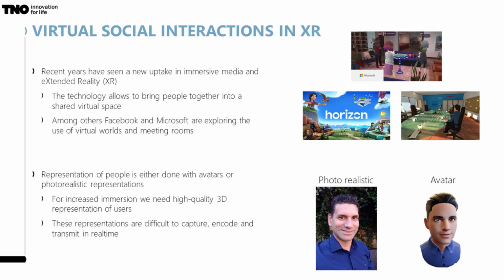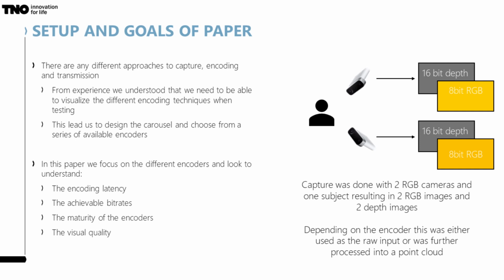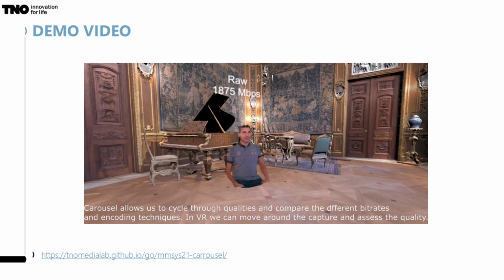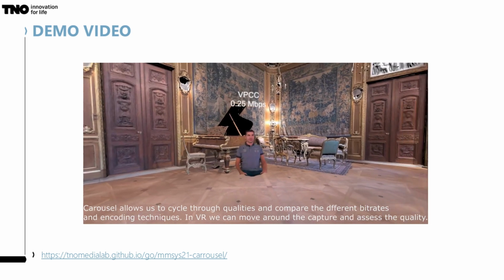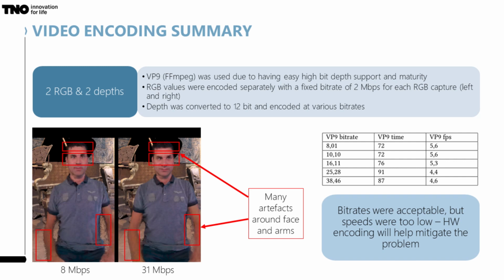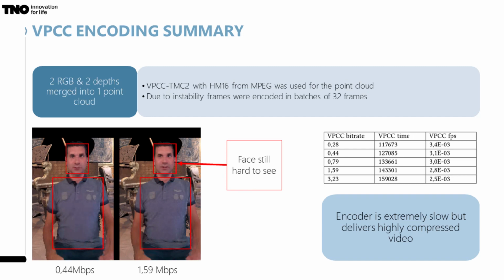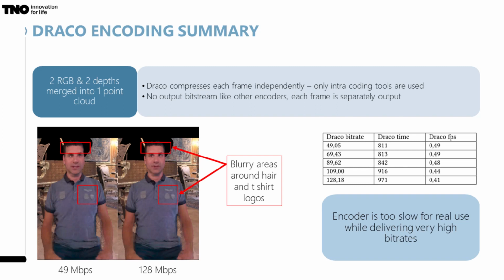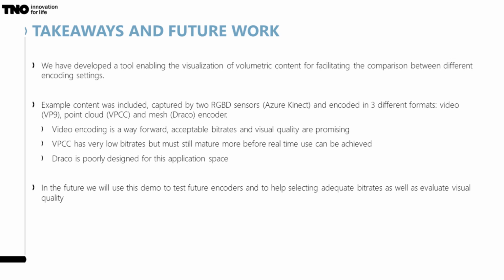XR Carousel: A Visualization Tool For Volumetric Video